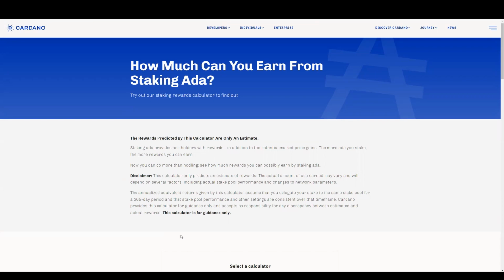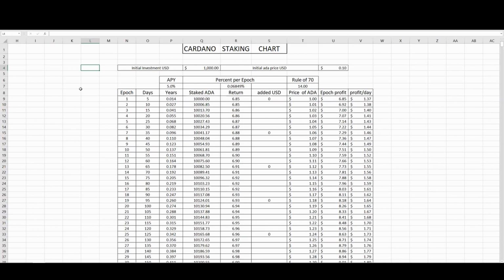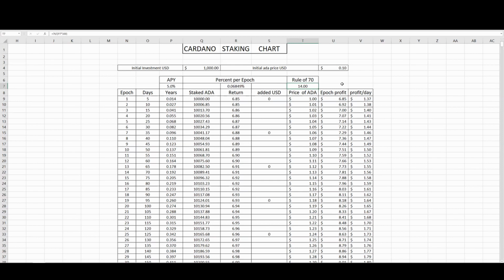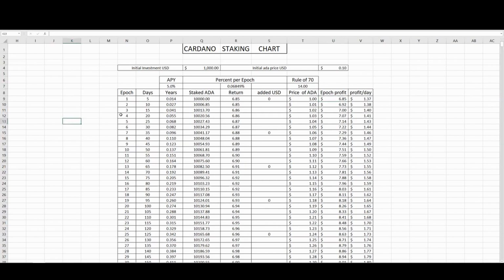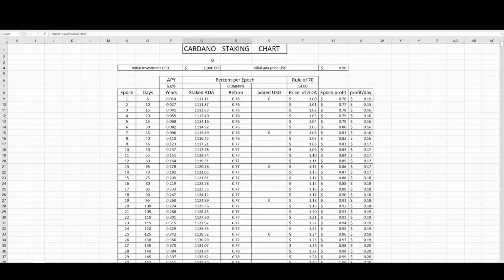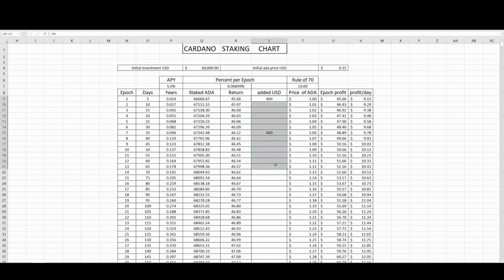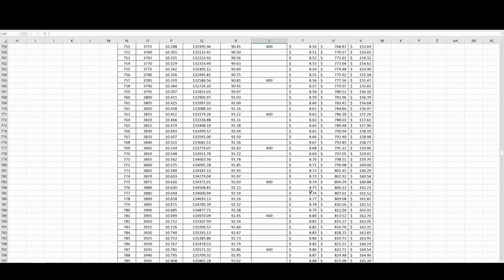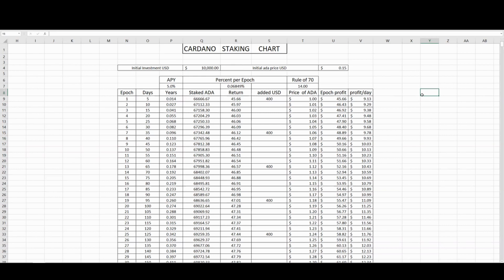Cardano (ADA) staking explained!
This video discusses how to estimate ADA staking earnings on Cardano. As well as how to set up you own "retirement" table to see how to get to where you want to be!

Where do I buy ADA and other altcoins in US:

binance.us

REFERRAL ID/CODE : 35263155